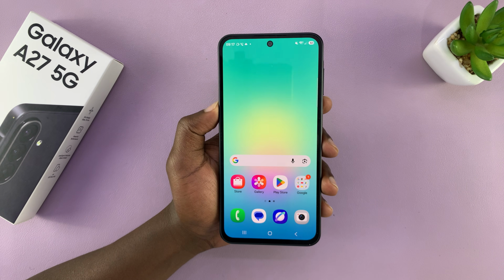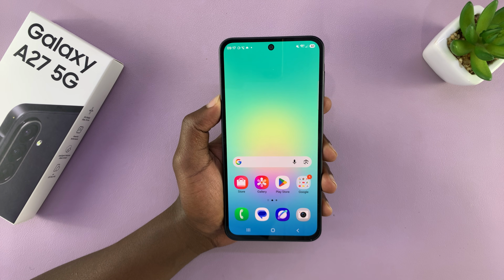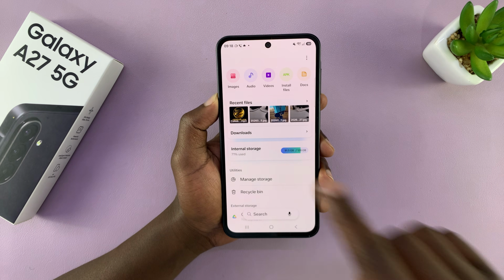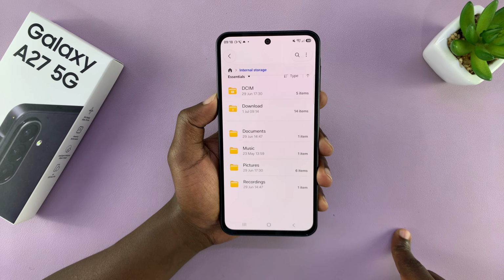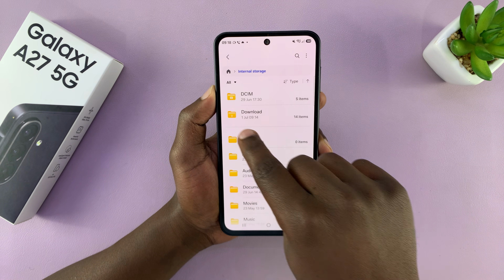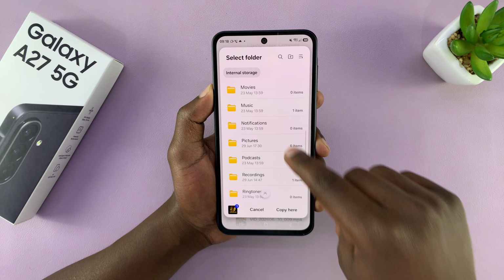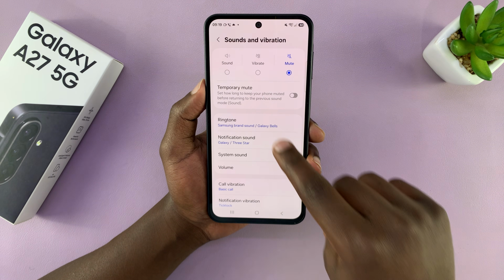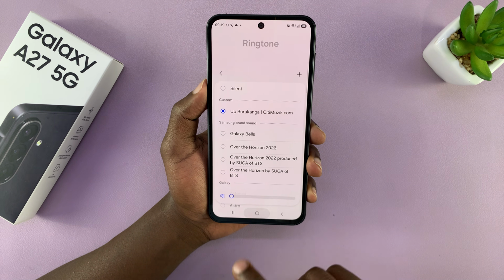How To Set ANY Song as Ringtone On Samsung Galaxy A27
In this video, I'll show you how to set any song as a ringtone on the Samsung Galaxy A27 5G. Why settle for a default ringtone when you can use your favorite song to make every incoming call feel personal and uniquely yours.

You'll learn how to use any song as a ringtone on the Samsung Galaxy A27.

Cell Phone Tripod Adapter